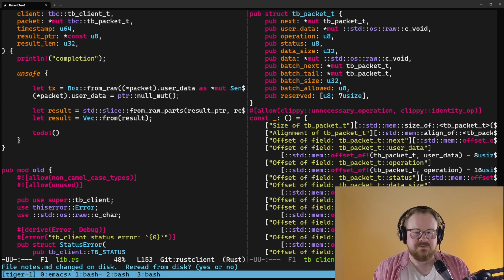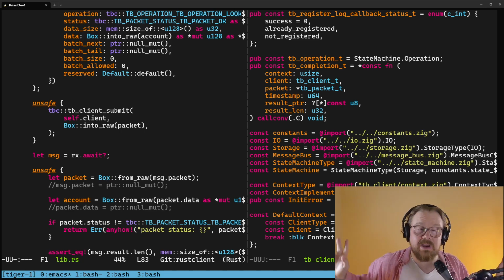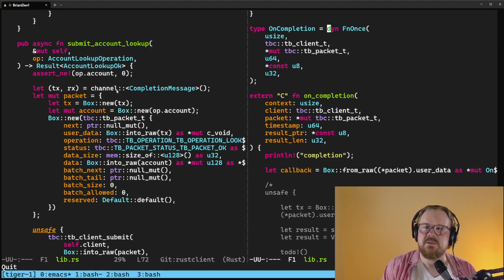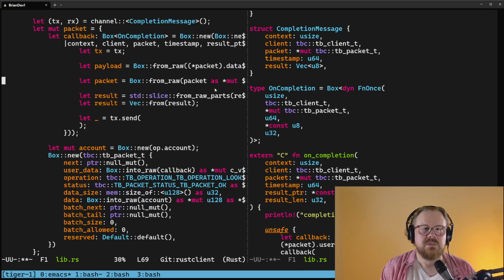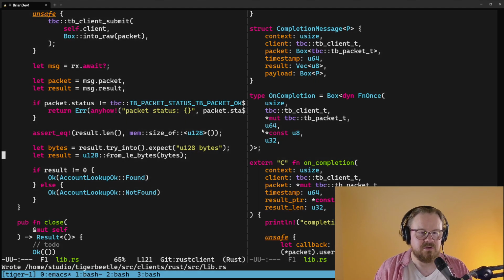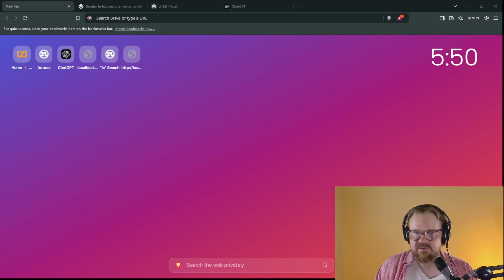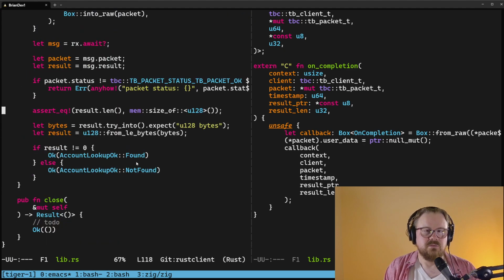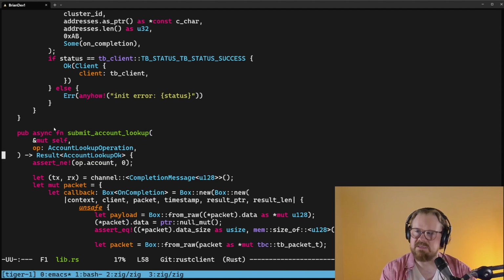Ep. 05: Pointer Ownership Bugs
In this episode: we fix pointer ownership bugs and test account lookup.